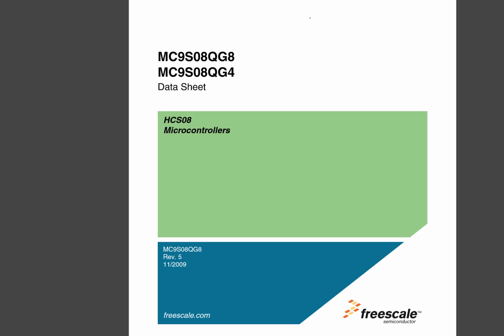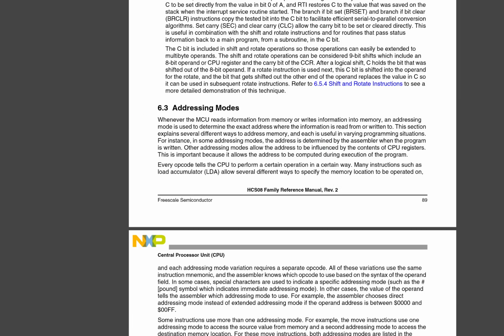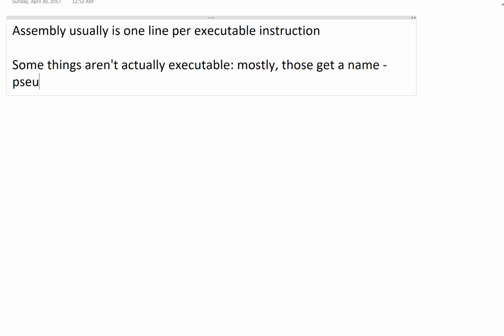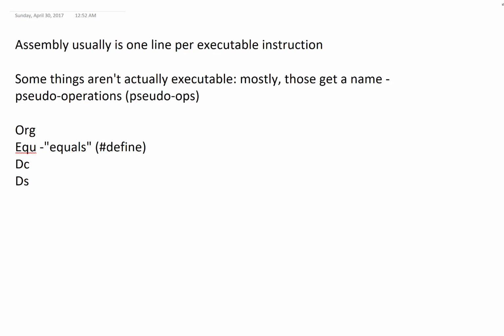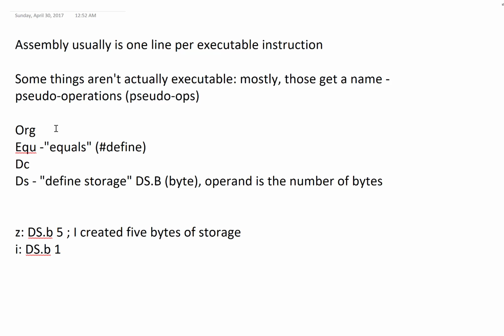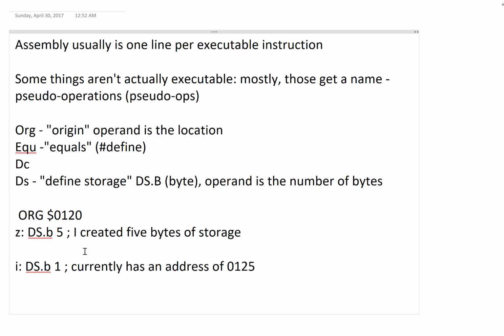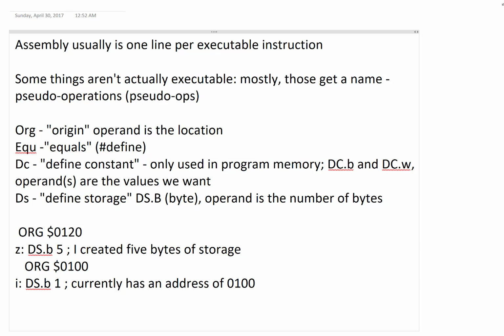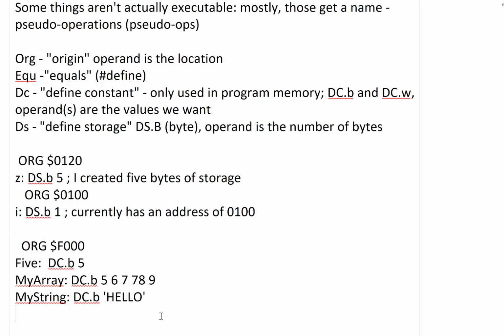Variable Declaration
A description of declaring symbols, variables, and program constants in assembly.  Note that "z" (the array from previous examples) is NOT herein initialized to the values used in previous examples: you'd have to use executable code to initialize it, as RAM is reset to 0 at startup/reset..